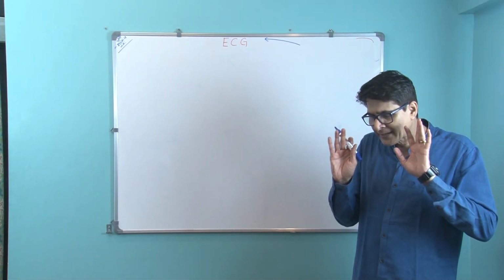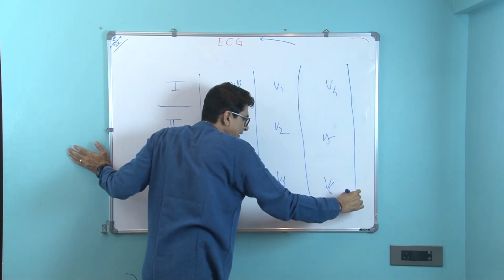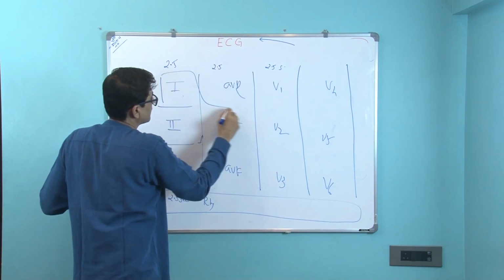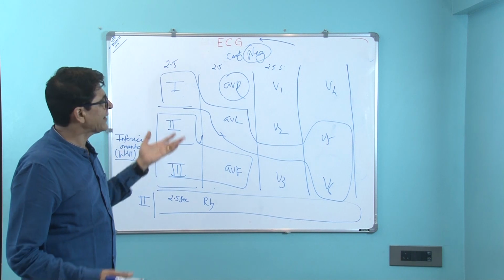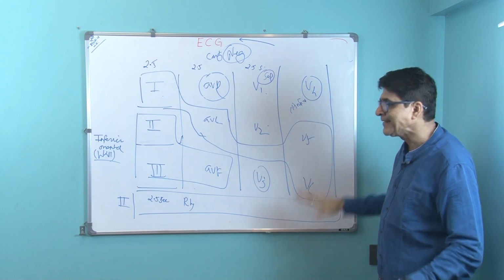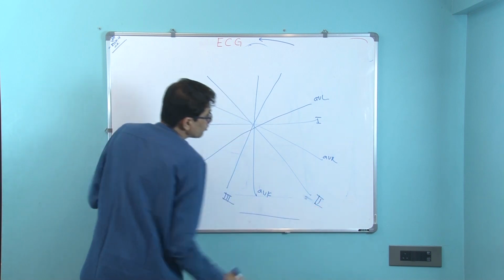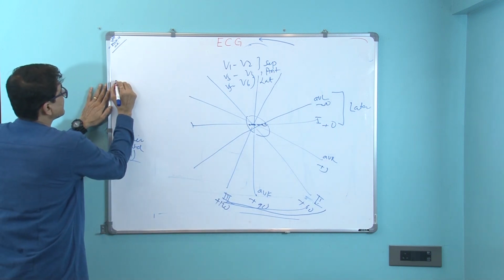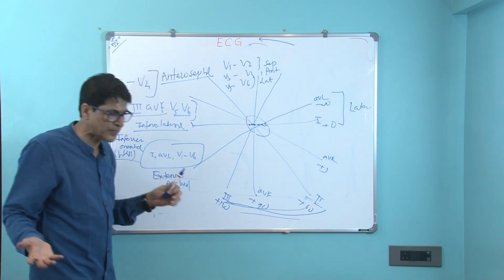9.Electrocardiography: Leads Orientation